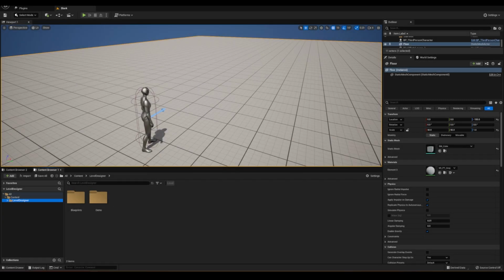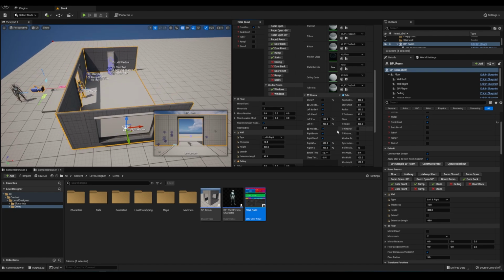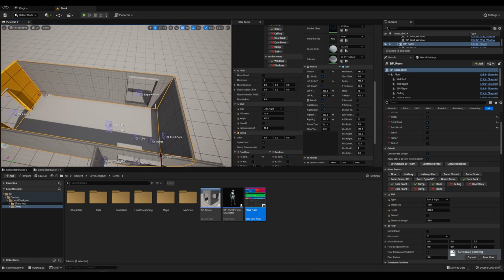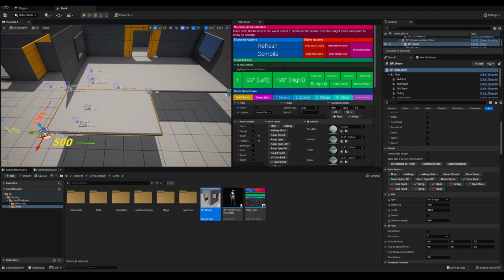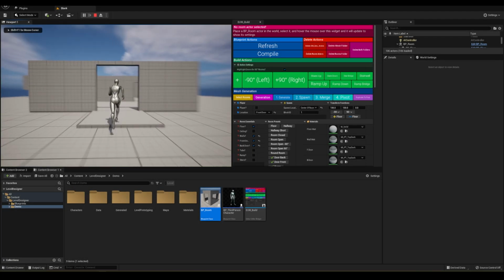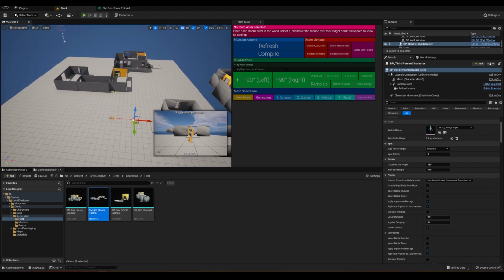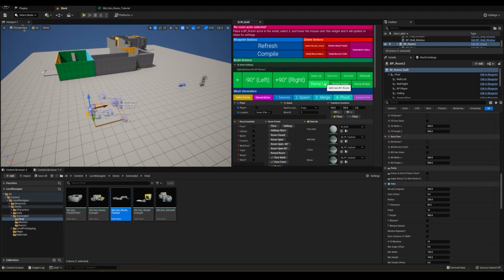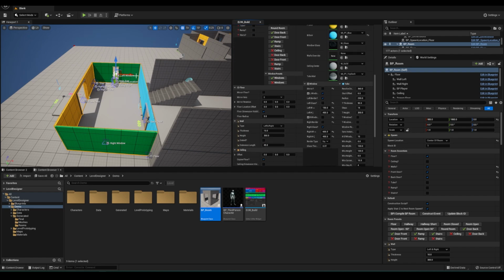Level Designer - Tutorial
Get Level Designer on the Unreal Marketplace below!